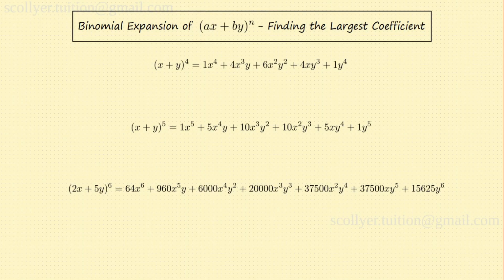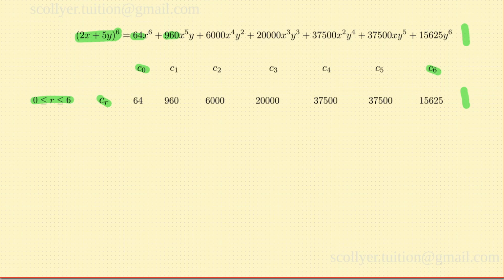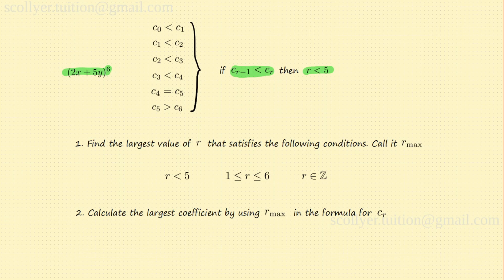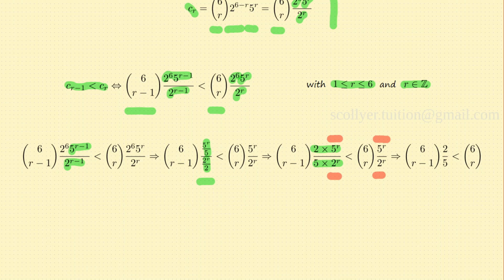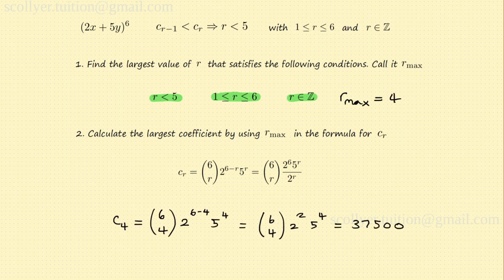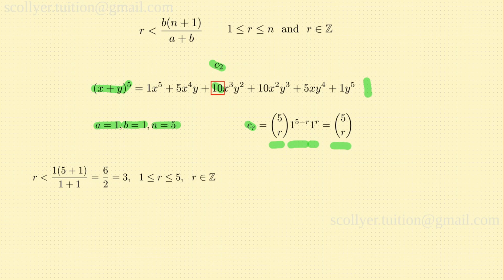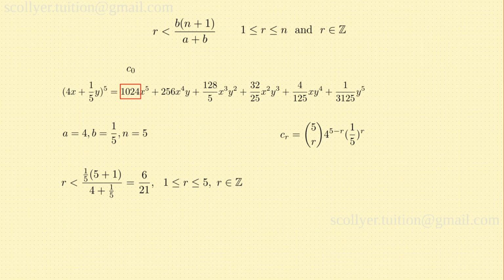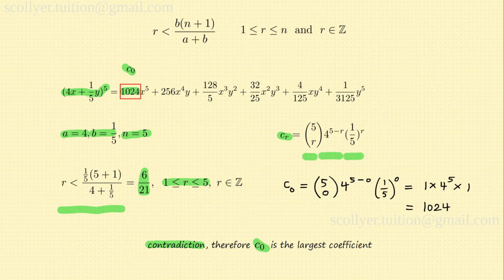(*) A-Level Algebra: 17. Binomial Expansion: Finding the Largest Coefficient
This video shows how to find the largest coefficient in the expansion of (ax+by)^n